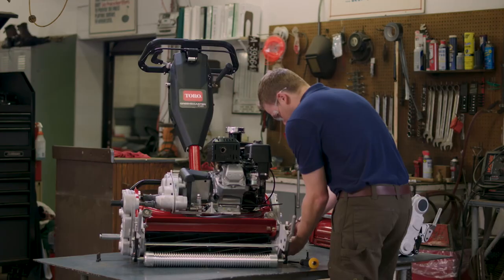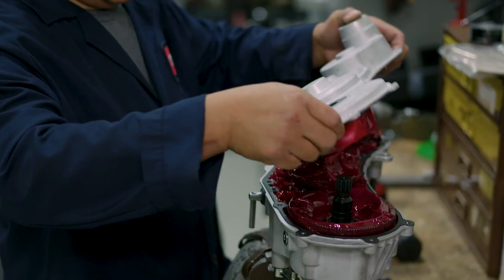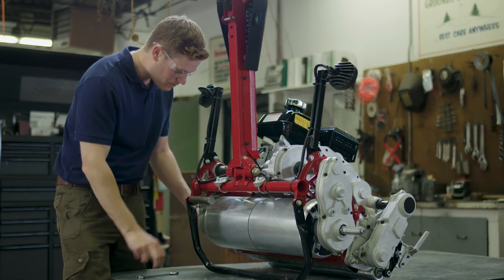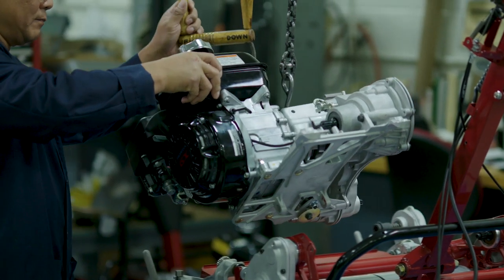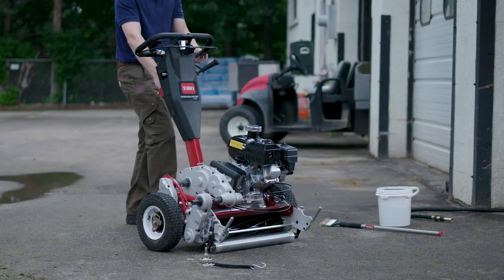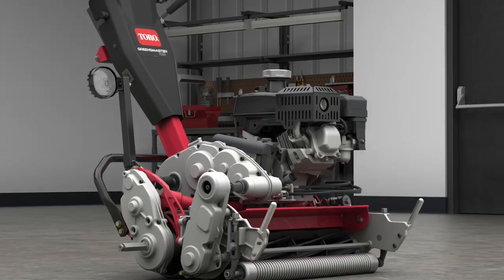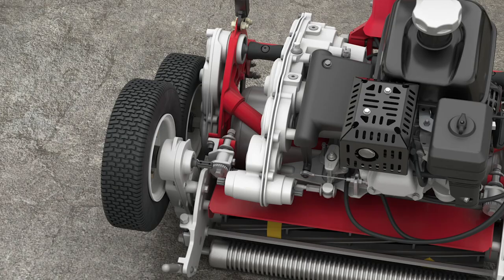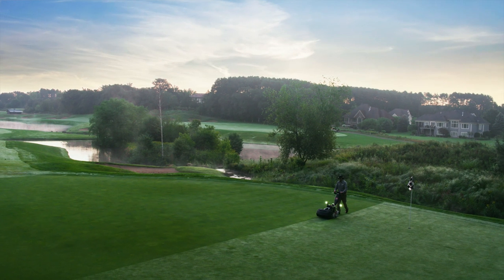Toro Greensmaster 1000 Series Easy Maintenance English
These units are designed for minimal maintenance and a long and productive life, to save labor and operation cost.